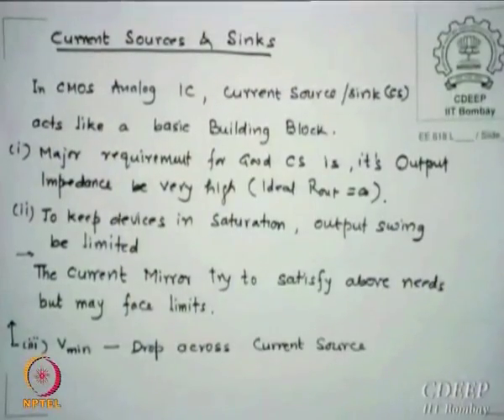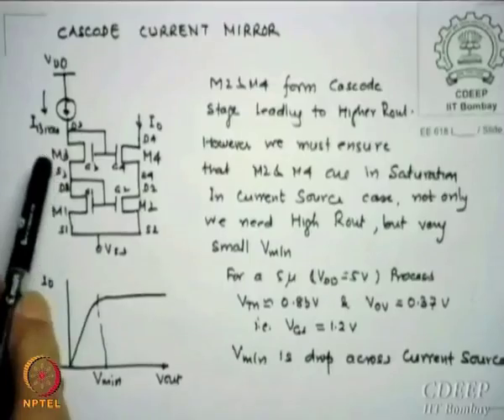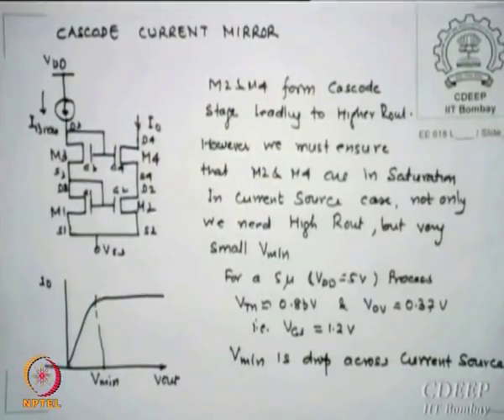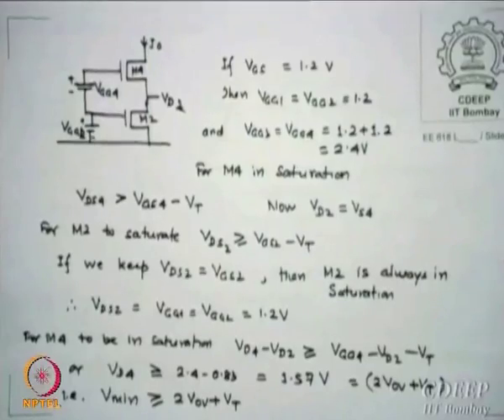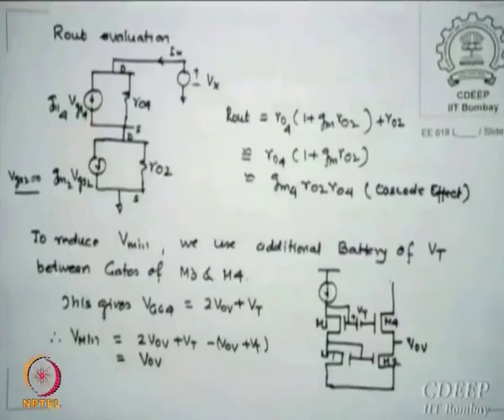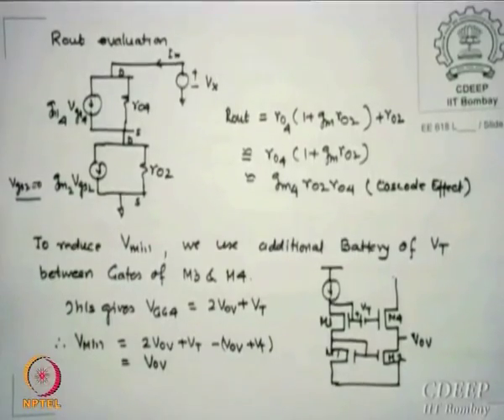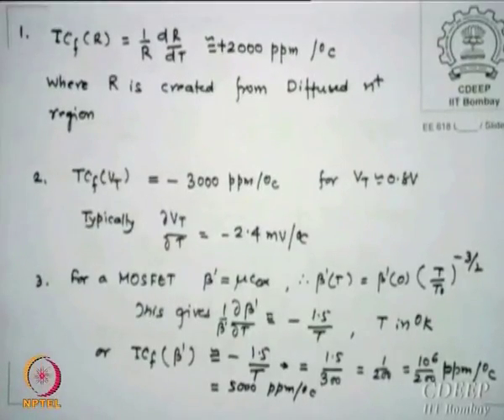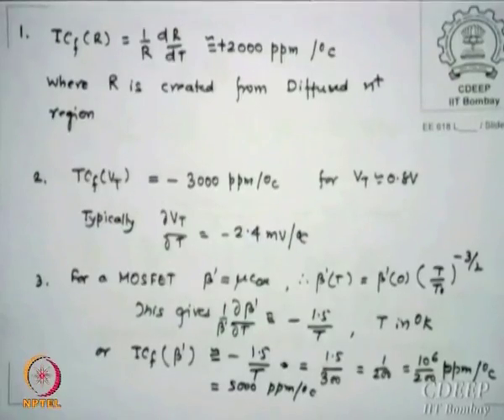Mod-01 Lec-14 Lecture 14 : Current Sources